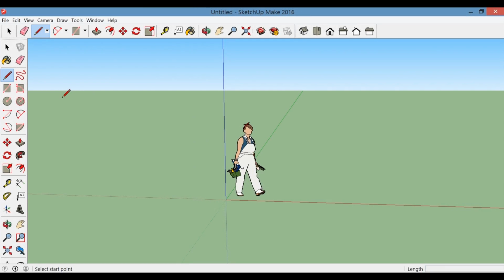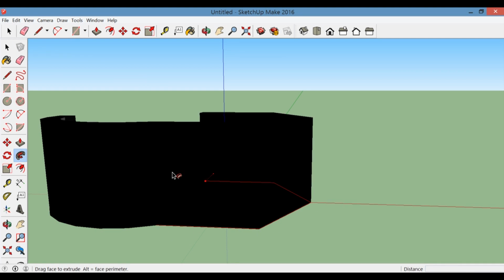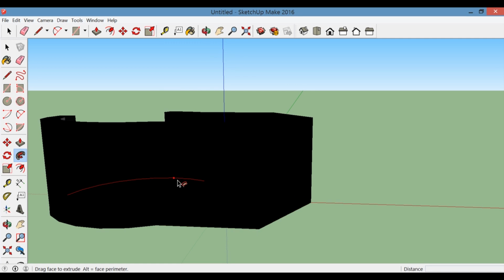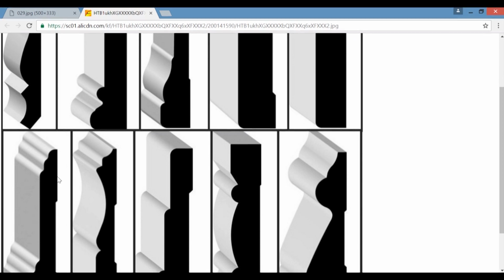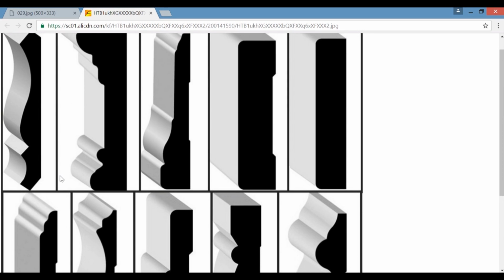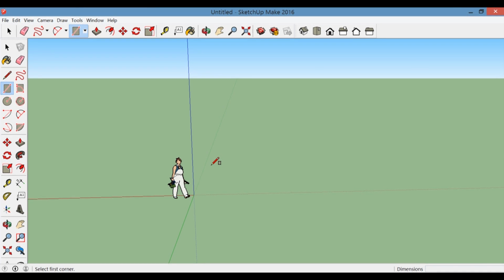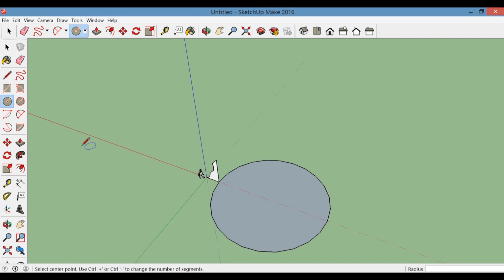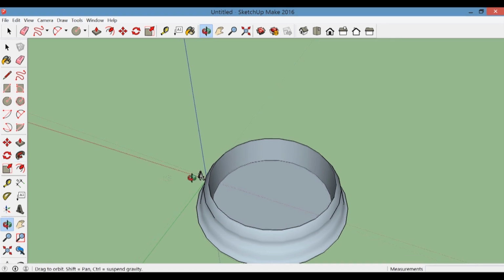Sketchup Tutorial 5 - Advanced 3D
In this tutorial, we go over one of the most useful tools in Sketchup – follow me (otherwise known as sweep), as well as some other things, all of which will help broaden the range of what you can design in Sketchup.
Check out academy.3c3d.ca for these and other tutorials on Sketchup and design. Happy CAD-ing!